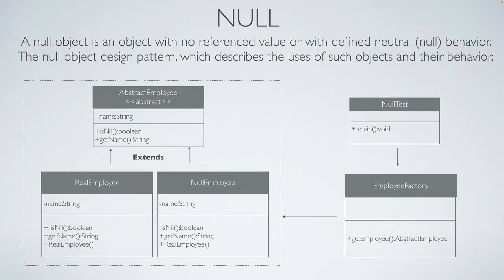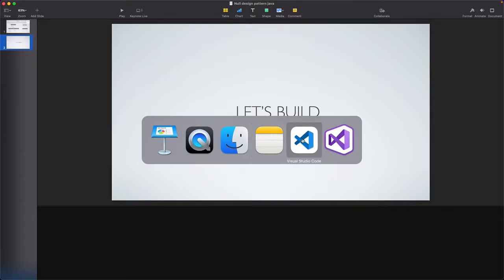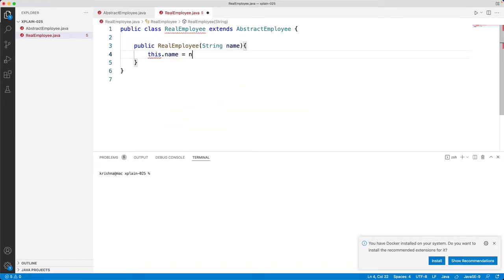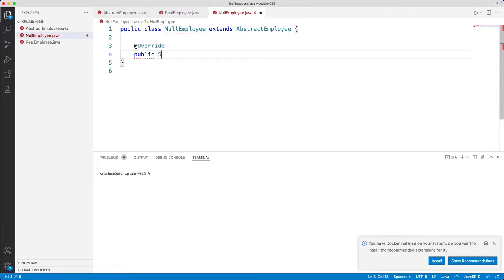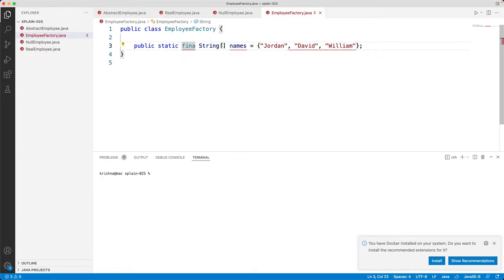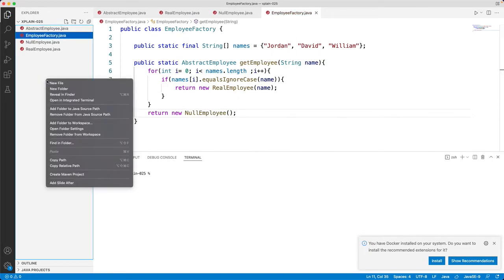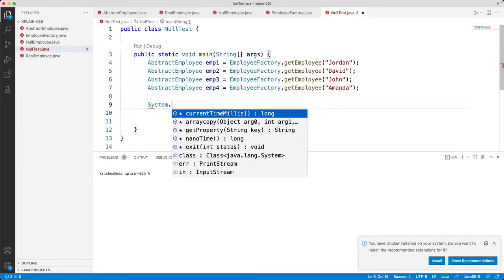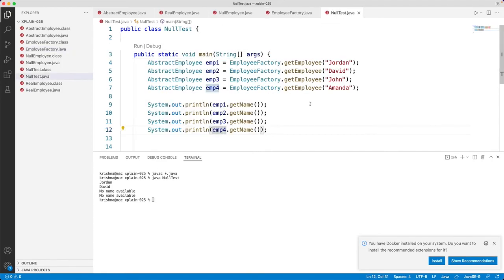How to Build a Null design pattern using java with example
A null object is an object with no referenced value or with defined neutral (null) behavior. The null object design pattern, which describes the uses of such objects and their behavior.

00:00 Introduction to Null design pattern
01:10 Coding Example

implementation
Xplain
Interview
Interview tips
Interview questions
Coding interview